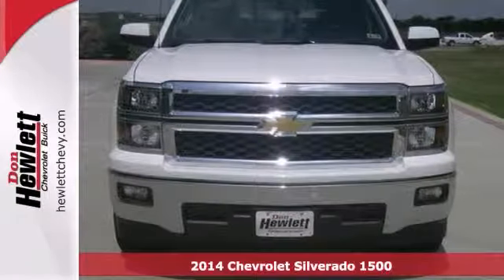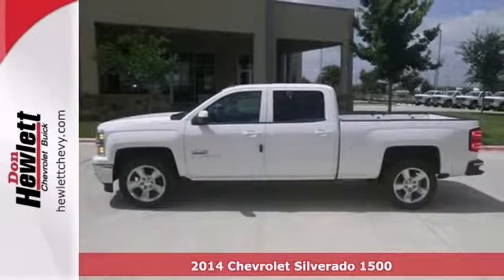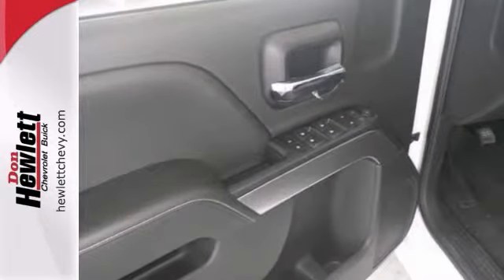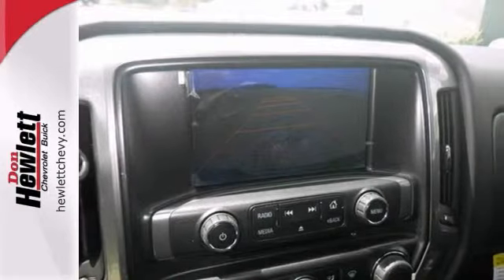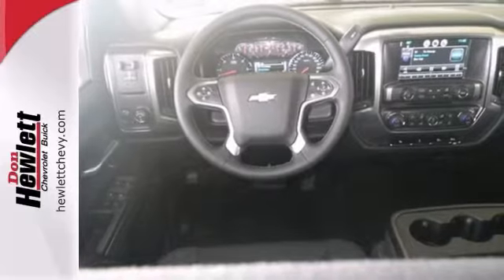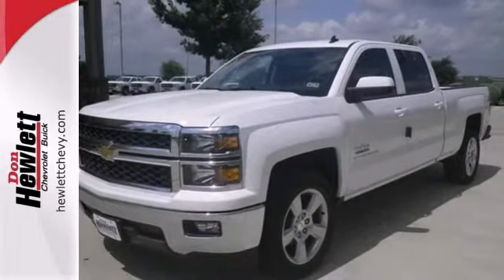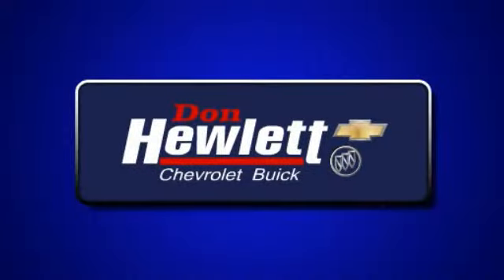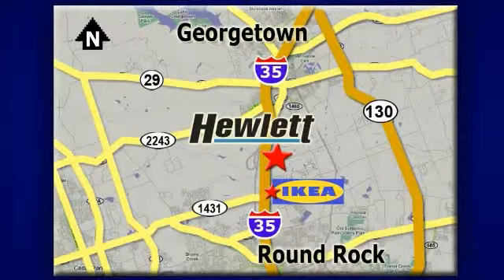2014 Chevrolet Silverado 1500 Austin Round-Rock Georgetown, TX #140036 - SOLD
Year: 2014
Make: Chevrolet
Model: Silverado 1500
Trim: 1LT
Engine: 5.3L V8
Transmission: Automatic 6-Speed
Color: Gaz Summit White
Interior: H0u Jet Black
Stock #: 140036